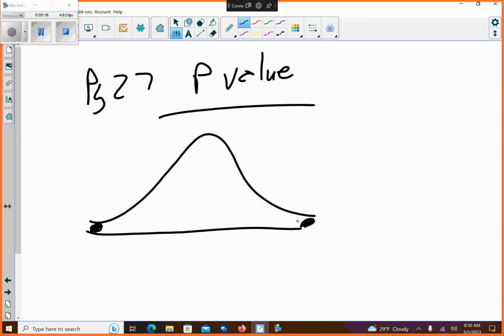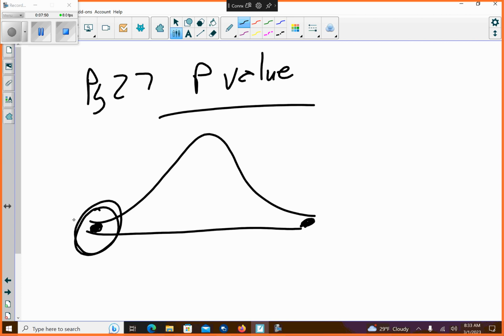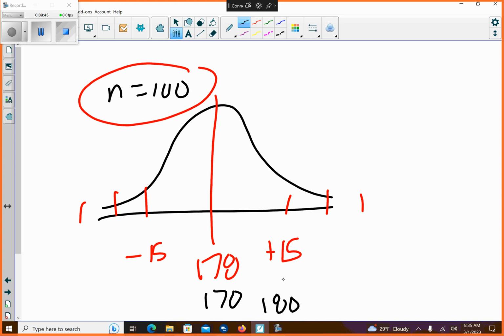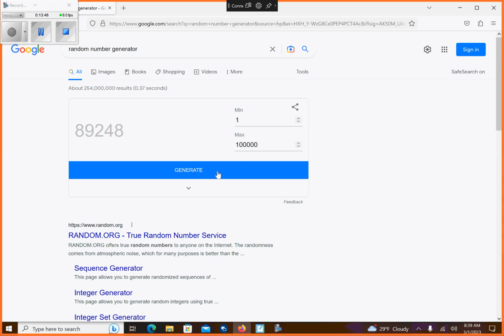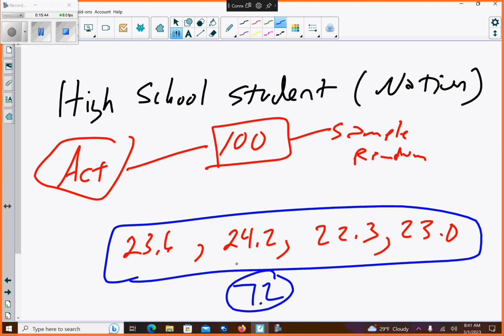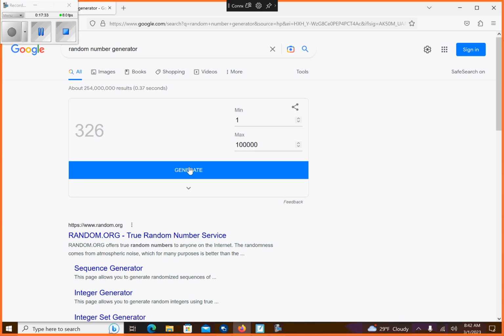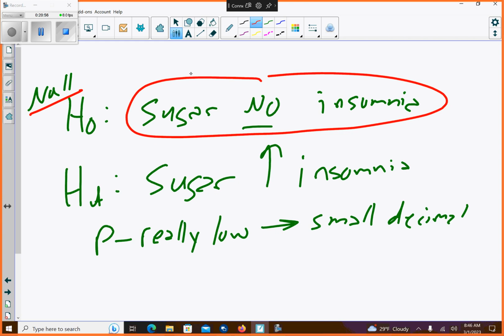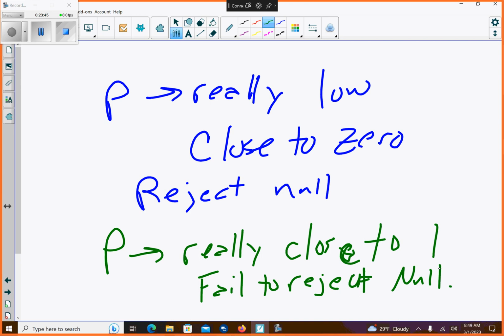one or two tail Hypothesis Wednesday March 1 2023